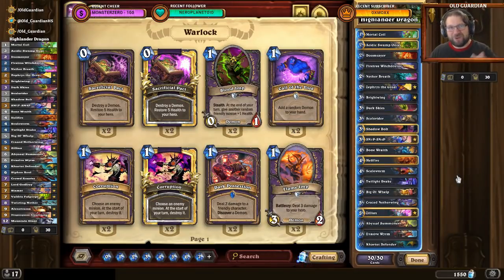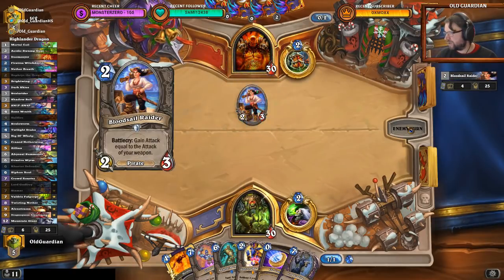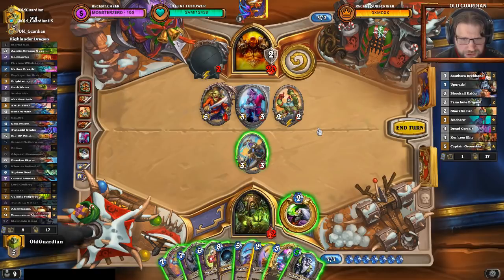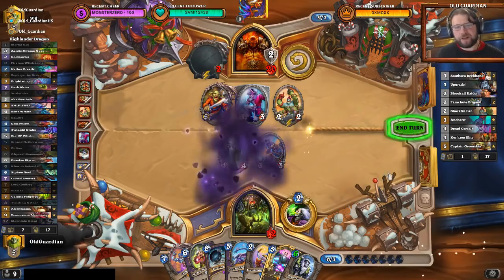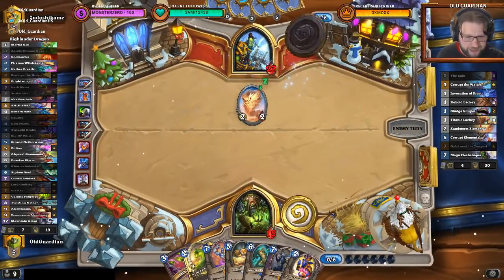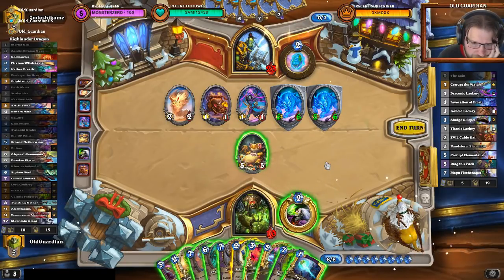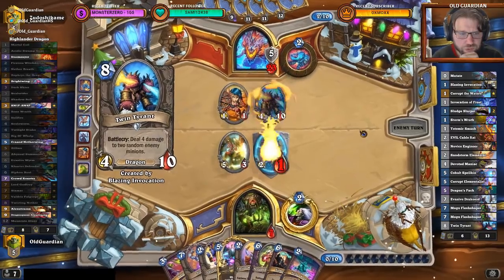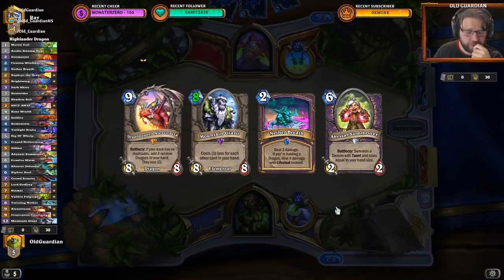100% win rate Highlander Control Warlock (Hearthstone Descent of Dragons deck)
Control Warlock can still succeed even in the middle of Shamanstone.

Deck code: AAECAf0GHooBxQTbBooHkge2B+EHjQjECMwIifECnPgCoIAD6IkD6JQDoaED/KMD8qUDhKcDt6wD5awD66wD7KwD7qwD8KwD57ADhbEDh7EDkbEDn7cDAAA=

This video is from the era of Year of the Dragon Standard format and Descent of Dragons expansion.